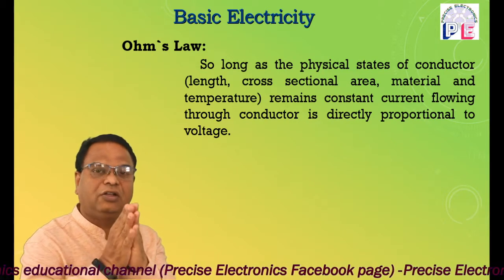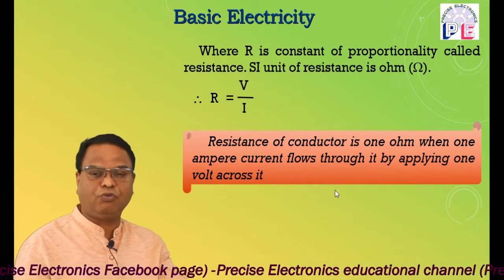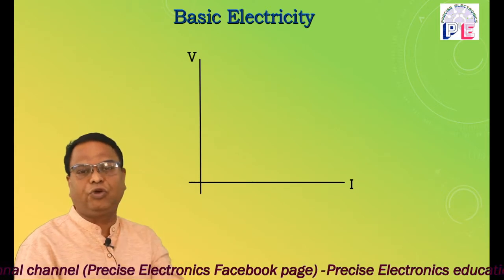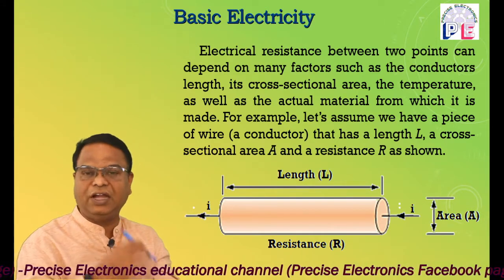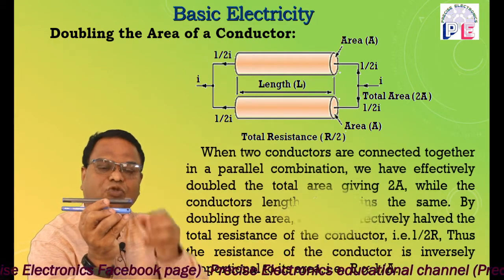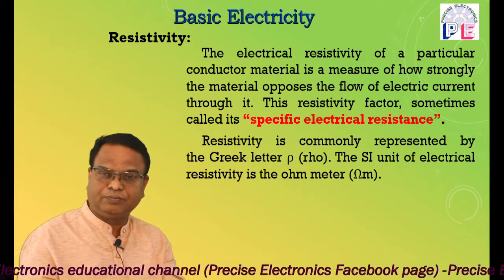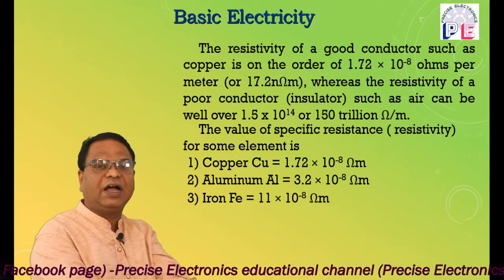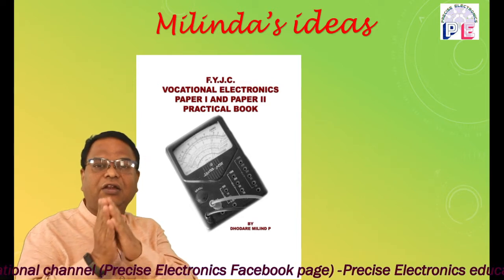Ohm`s law, Resistivity and conductivity FYJC Electronic by Milind Dhodare JSM College Alibag Raigad.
German physicist Ohm was the first to verify the relation between voltage and current. When the physical conditions are constant the current that flows through  conductors is directly proportional to the voltage applied to it.
    Resistivity  is also known as specific electrical resistance which measure how strongly the material opposes the flow of electric current through it.
    Conductivity  measures  the ability of a conductor to conduct electricity.   Electric conductivity is the reciprocal of electrical resistivity.